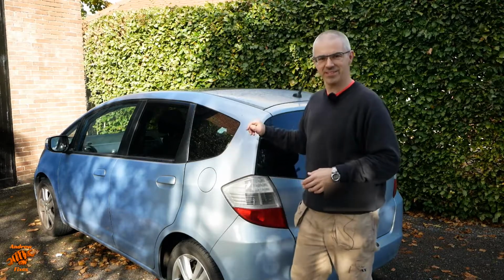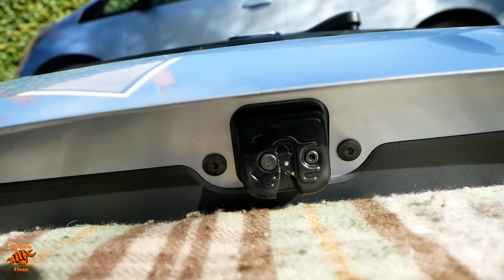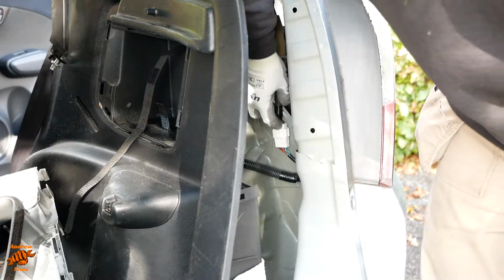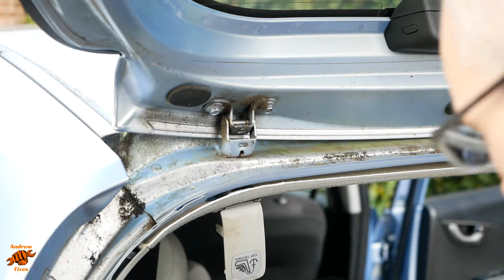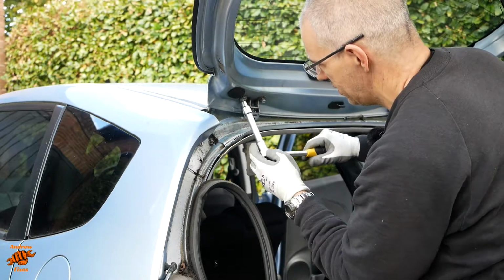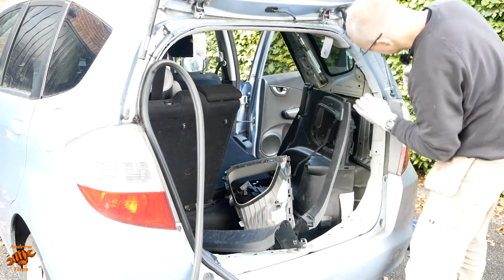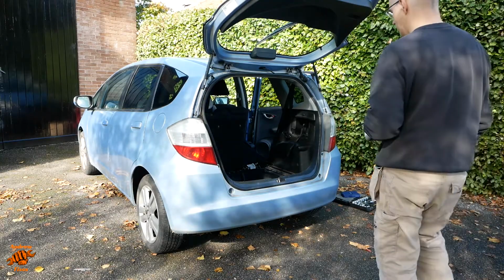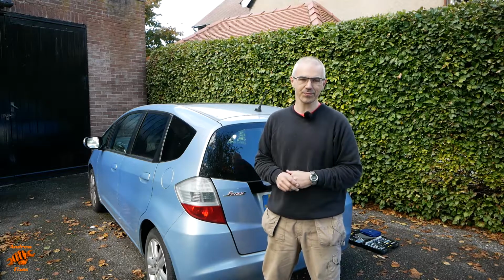Honda Jazz tailgate replacement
This video shows the process of Honda Jazz tailgate replacement. Join me as I replace the tailgate on a 2010 Honda Jazz (Honda Fit).

There were a few reasons the owner wanted to fit a replacement tailgate:
-The old one had a dent.
-The old one had started to rust along the bottom edge.
-The handle was sticking (a common problem) to the extent that it was hard to open the tailgate and latch it closed again.

I began by removing the weather seal and some of the internal trim plastics. Having done the job, I realised that I removed more trim than I needed to, and I cover this in the video.

Next it was time to undo the gas struts and then the hinge bolts, while an assistant held the tailgate to stop it falling. You could prop it up with some wood if an assistant is not available.

The owner of the vehicle had managed to find a replacement tailgate in colour and with all the ancillaries already attached (latch, lock, wiper motor etc) so it was then quite a straightforward process of fitting the new tailgate and putting everything back together. I tested it before reassembling everything.

0:00 Intro and reasons for replacement
2:35 Trim removal
8:00 Removing the tailgate
12:45 Preparing new tailgate
13:34 Fitting new tailgate
17:23 Testing new tailgate
18:48 Refitting the trim
25:12 Fit and alignment
25:56 Central locking test
26:13 Summary